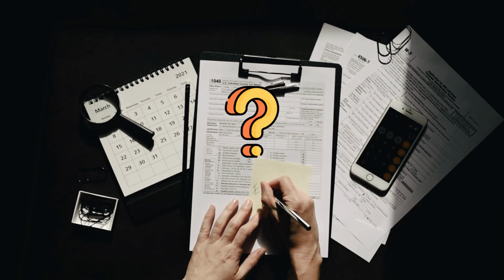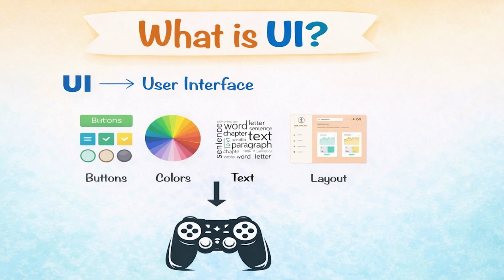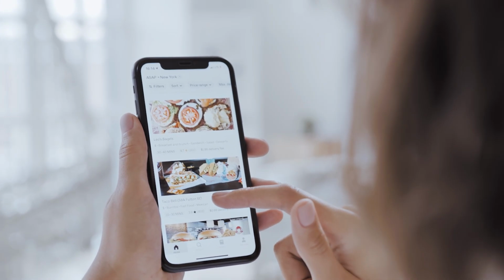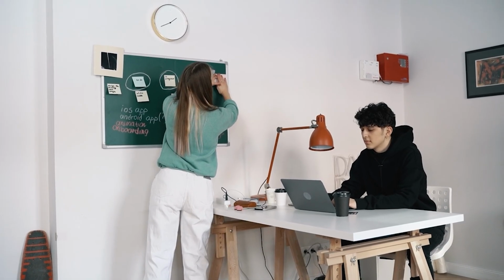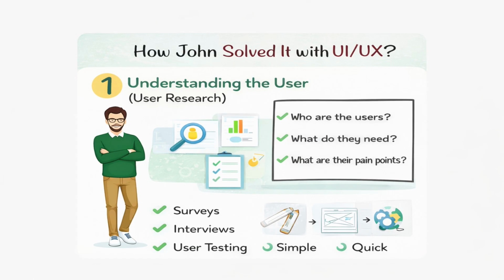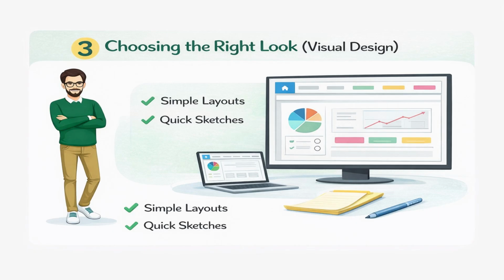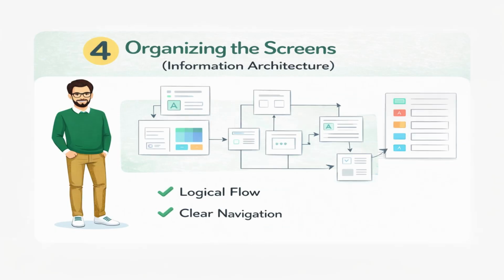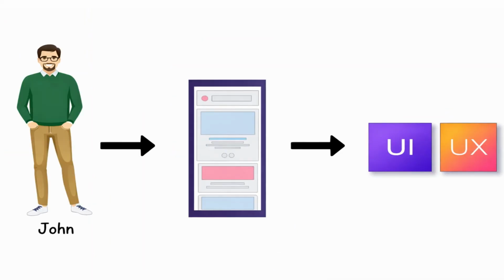UIUX Explained In 10 Minutes | UIUX Design For Beginners | UIUX Design Basics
Want to understand UI and UX Design in the simplest way possible?
In this video, we explore what UI/UX really means, why it is one of the most important skills in modern digital product development, and how great design can transform an ordinary app or website into an amazing user experience.

This beginner-friendly guide explains the difference between UI and UX, real-world design problems, and the complete UI/UX design process — from understanding users and wireframing to visual design and usability testing.

If you are a beginner designer, developer, student, or tech enthusiast, this video will help you clearly understand how successful apps and websites are designed.

In this video you will learn:
What UI (User Interface) Design is
What UX (User Experience) Design means
UI vs UX differences explained simply
Why some apps feel easy while others feel confusing
The complete UI/UX design workflow
How designers create user-friendly digital products

Whether you want to become a UI/UX designer, improve your app design skills, or understand modern product design principles — this video is the perfect starting point.